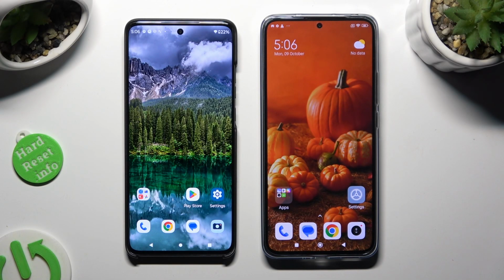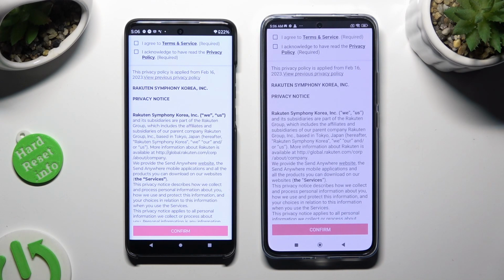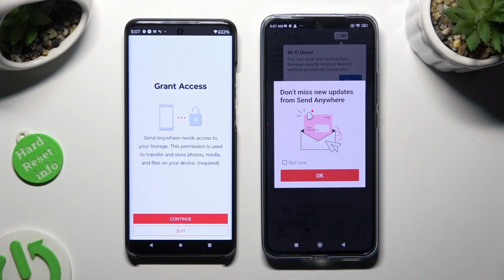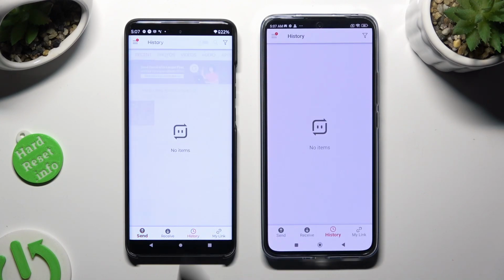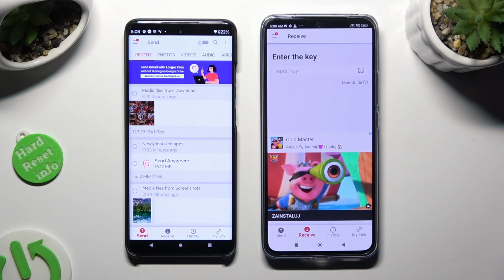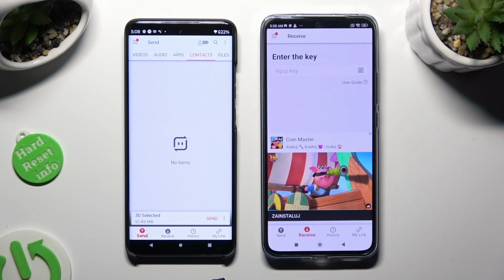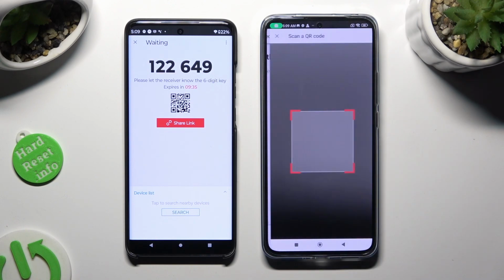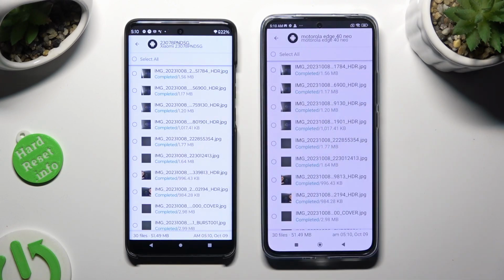How to Transfer files from Motorola Device to Xiaomi 13T Pro - Send Anywhere App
Find out more about Xiaomi 13T Pro:
Hello, everyone! In today's tutorial, we're going to assist you in setting up the Send Anywhere app. This app will make it easy for you to move files from a Motorola device to your Xiaomi 13T Pro. Our expert will guide you through the process of connecting these devices and managing file transfers. Thank you for joining us, and we hope you'll find this video helpful. If you want to know more about your Xiaomi 13T Pro, visit our YouTube channel.

How to move files from Motorola to Xiaomi 13T Pro? What are the steps to transfer files to Xiaomi 13T Pro? How to get and use the Send Anywhere app on Xiaomi 13T Pro?